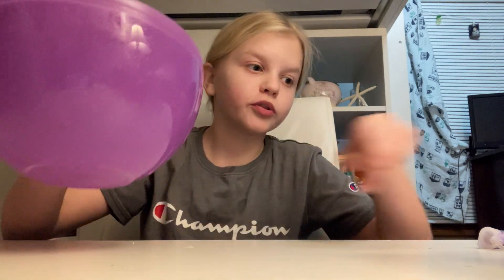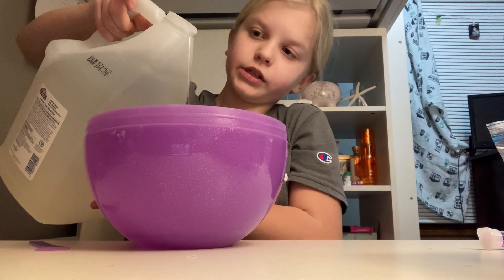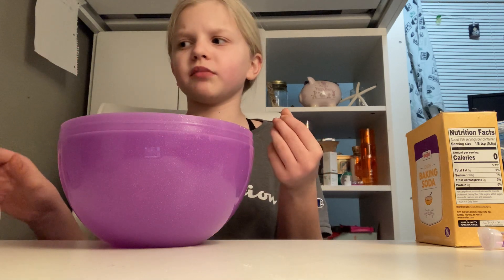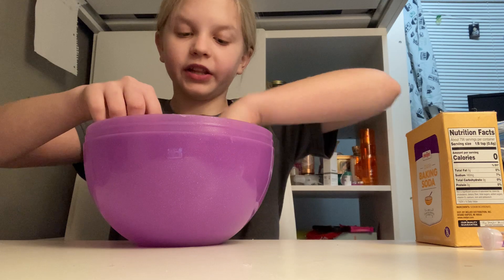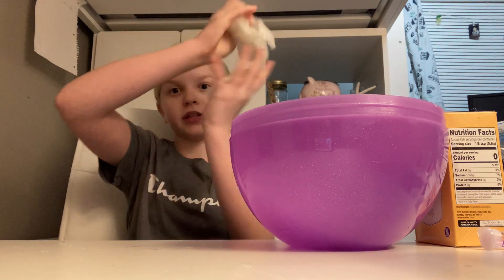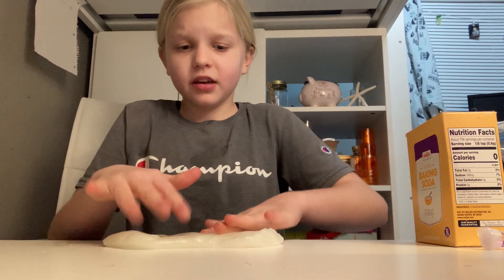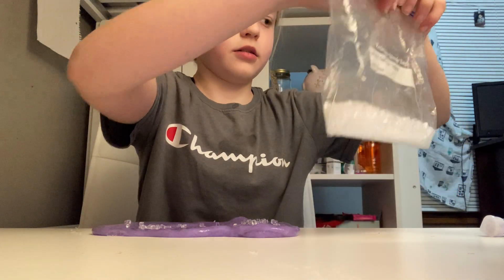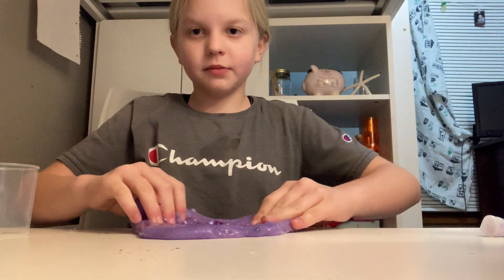Making purple slime with borax!!💜💜